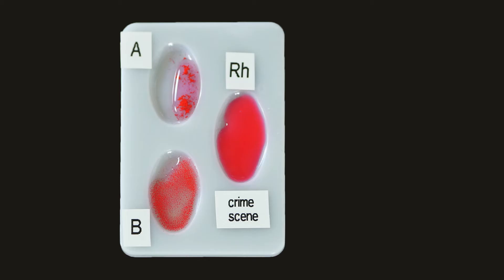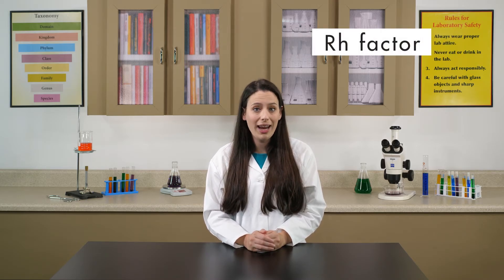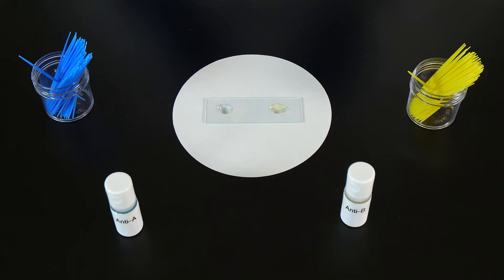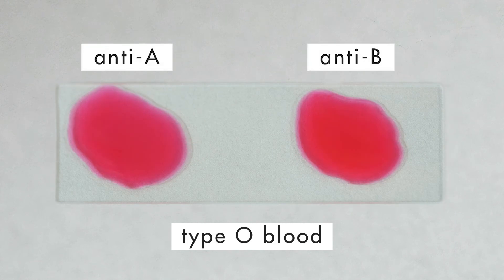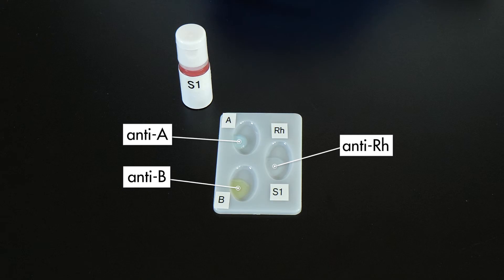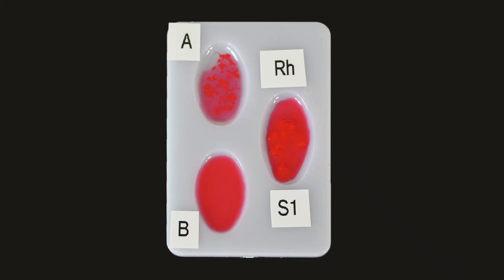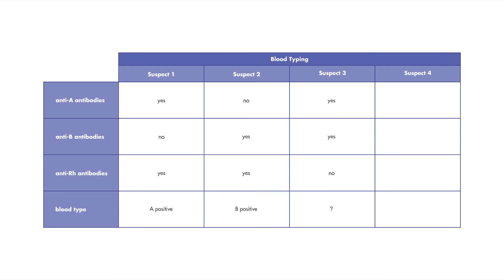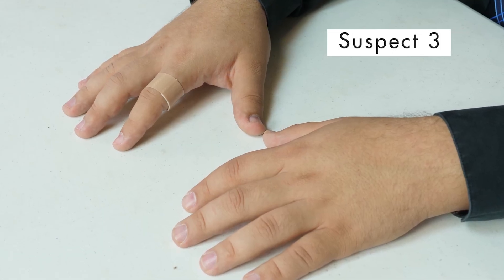Biology 1105 Lab 1 || Blood and Blood Typing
Crime scene investigators search the scene of a crime looking for evidence that may prove the innocence or guilt of suspects. They search for fingerprints, hair, or a trace of blood that can be matched to a suspect. The evidence gathered by crime scene investigators is analyzed by forensic scientists. In this lab, we are the crime scene investigators, and we will be working with a forensic scientist to solve a mystery.